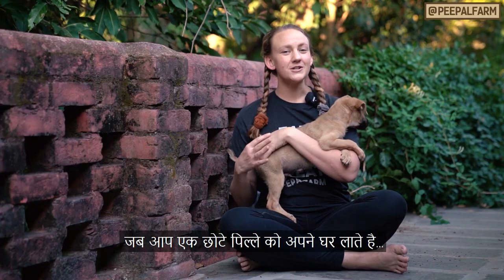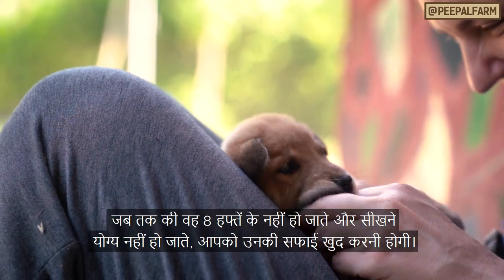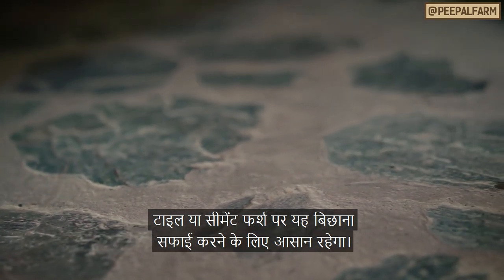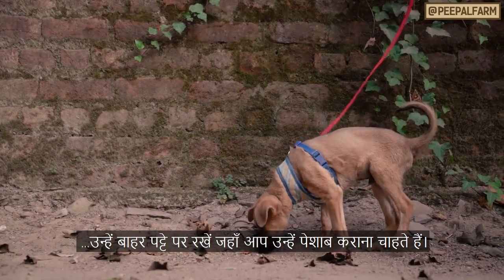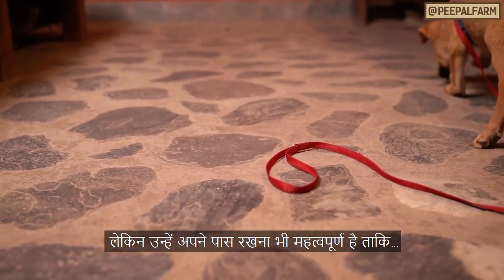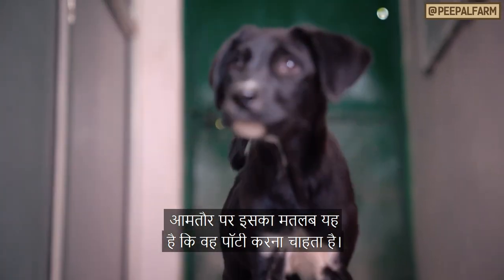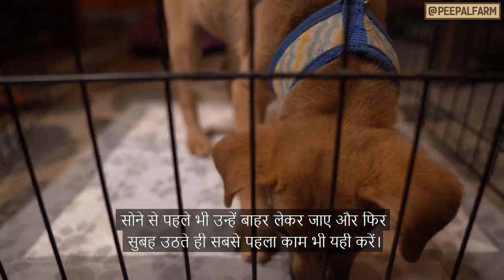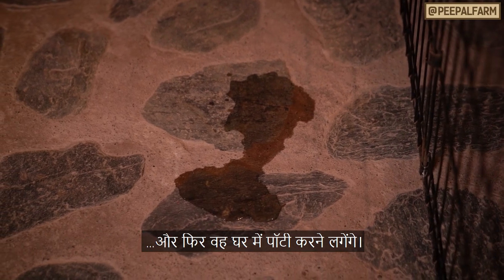How to house train your dog | Potty train a dog | Puppy training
House training can be a frustrating experience, but with these tips and some patience...anyone can get their puppy going potty in the proper place!

कुत्तों को ट्रेन करना कई बार बहुत ही मुश्किल हो सकता है मगर आप इन बातों के साथ साथ अगर थोड़ा धैर्य रखें तो आप अपने कुत्ते को ज़रूर अच्छे से ट्रेन कर पाएँगे।